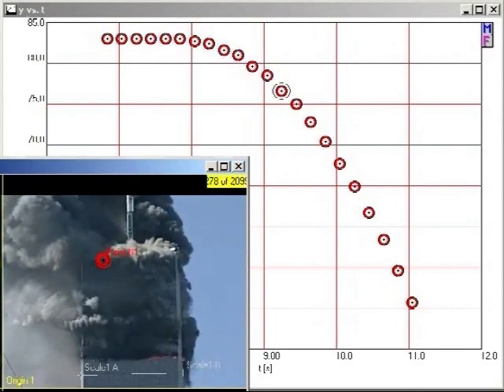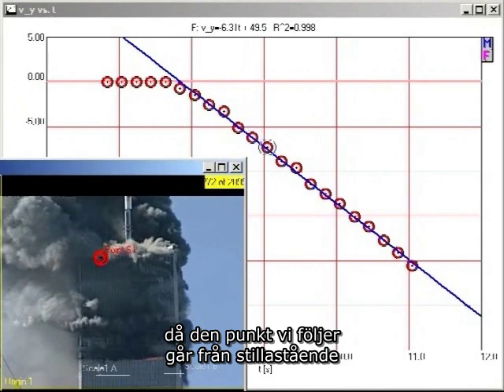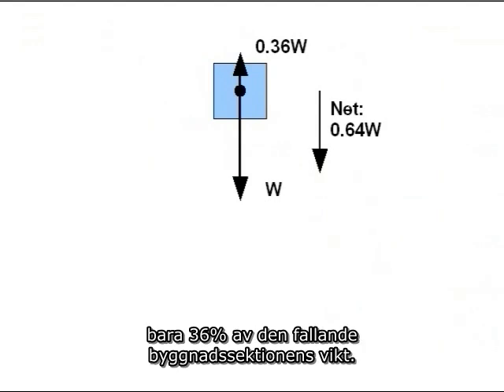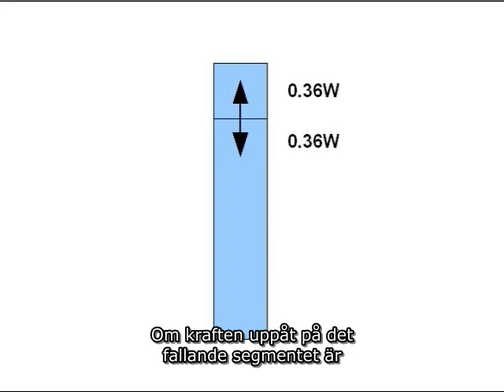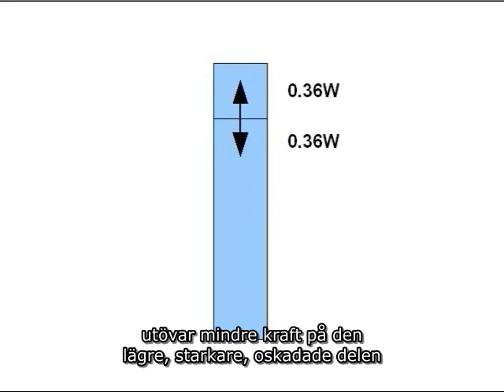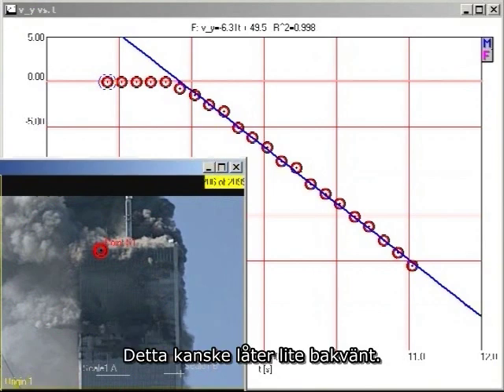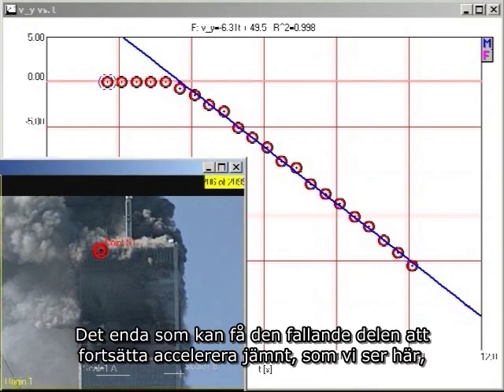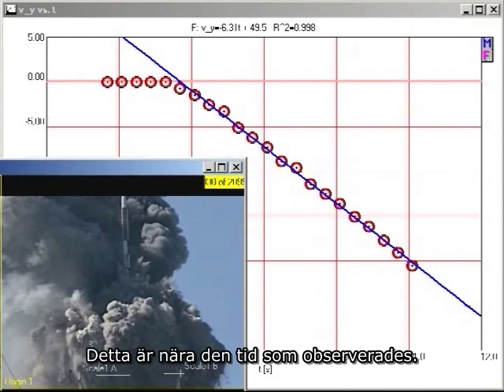David Chandler - Norra Tornets acceleration - Svenska undertexter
Taklinjen på World Trade Center 1 (det Norra Tornet) börjar falla helt plötsligt och accelererar jämnt nedåt i ungefär 64 % av accelerationen av fritt fall tills den försvinner bakom dammolnet. Detta innebär att den möter motstånd som motsvarar ca 36 % av sin egen vikt. Och i sin tur visar detta att kraften som den utövar på den lägre delen av byggnaden också bara är 36 % av sin vikt - vilket är mycket mindre än kraften den skulle utöva helt stillastående. Härav bevisar accelerationsdatan att den fallande toppsektionen av byggnaden inte kan vara orsaken till destruktionen av den lägre byggnadsdelen. En komplett analys har blivit publicerad i en studie med titeln "Destruction of the World Trade Center North Tower and Fundamental Physics," Journal of 9/11 Studies, Vol 28, Feb 2010 (Baskunskaper i kalkylering och fysik behövs.)

Detta är en länk till spellistor med andra videor av AE911Truth med svenska undertexter:

North Tower Acceleration by David Chandler - Svenska undertexter